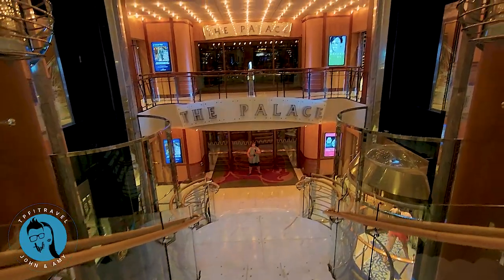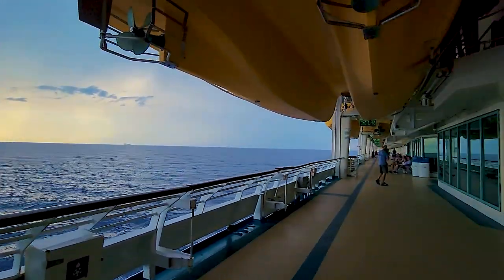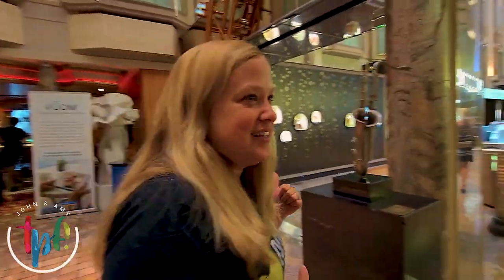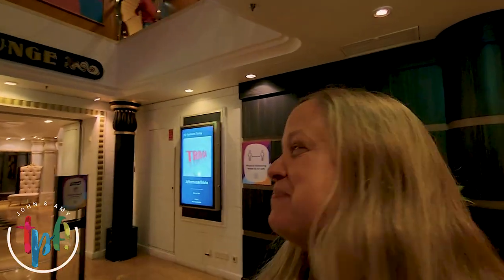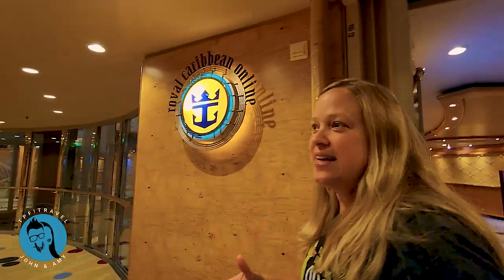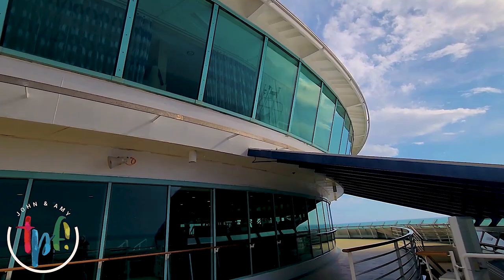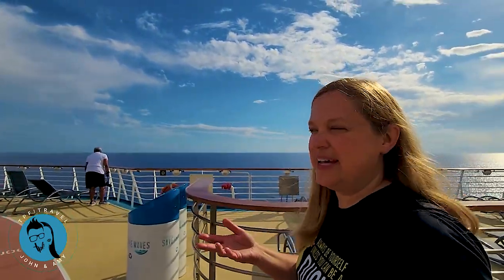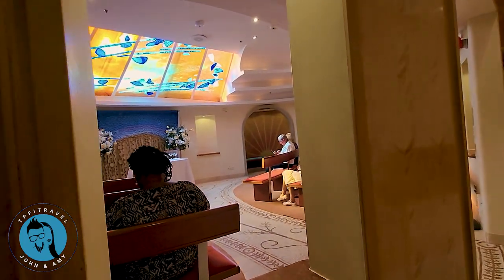Explorer Of The Seas Tour | Full Royal Caribbean Ship Tour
We had an incredible time on board Royal Caribbean's Explorer of the Seas out of New Orleans.

Join us as we take you on a tour of the ship!

✈️🎡😃TPF! Travel Plus: Trips, Places and FUN!
John and Amy share tips and ideas on how to have fun and exciting travel adventures! TPF! Travel regularly highlights attractions in Branson, Missouri, Orlando, Florida along with cruises and many other travel destinations!

SEND TO OUR BUSINESS ADDRESS:

Escape Code
4560 North Gretna Road

📸 OUR GEAR & SERVICES: